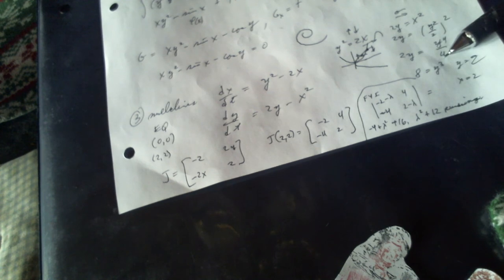241sp20nullclpractestanswers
For the five EXTREMELY TYPICAL QUESTIONS on the practice test sent March 24th, here are the answers with lots of talking. Guitar music in the background courtesy Mitch McDaniel. No weasel action because Cocoa Bananas was sleeping.